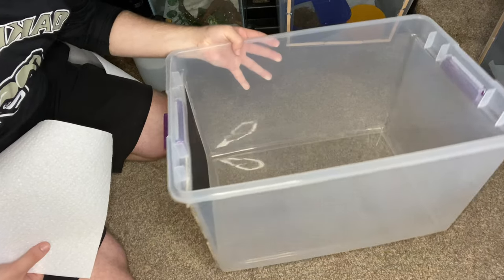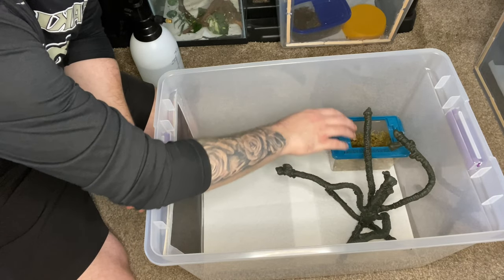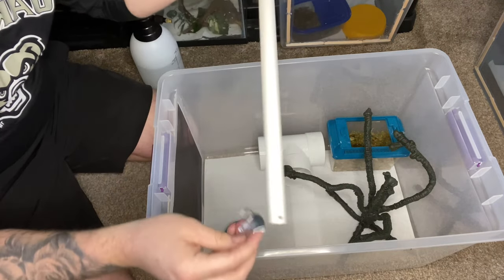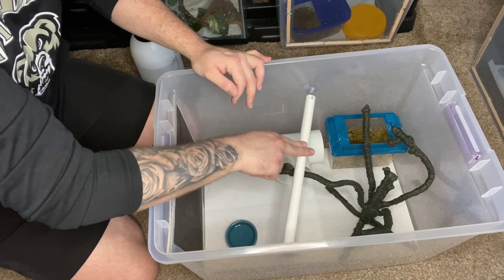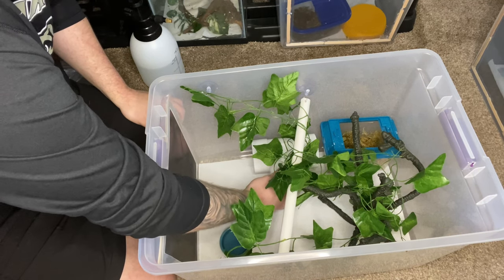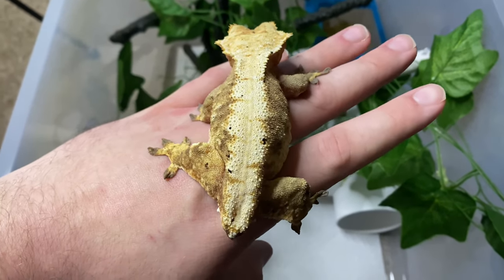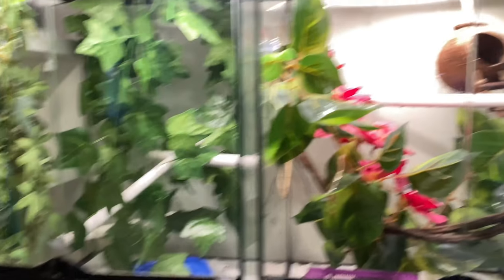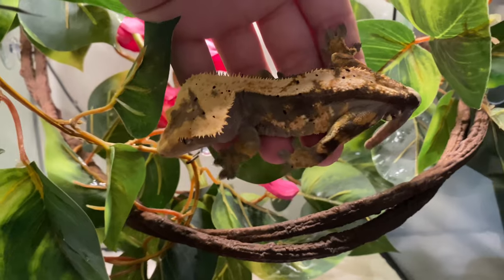HOW TO Set Up a Crested Gecko Tank!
In todays video I show you how to set up a crested gecko tank for beginners and experienced keepers alike! I show you how to do it cheaply and quickly. Tub tanks are one of the best and efficient ways to set up a tank and have multiple tanks at the same time. I hope you enjoy the video and hope it helps out!

If you're new, I suggest you check out some of my other videos and shorts that I have on my channel.

MEET MY 16 CRESTED GECKOS & ONE SECRET BONUS GECKO!!! (Also weighing and teaching you how to weigh)

Again, thank you everyone for the love and support!